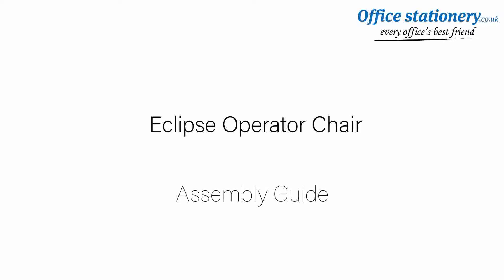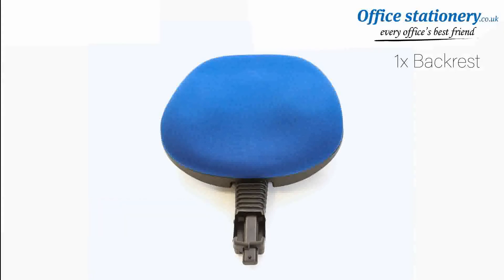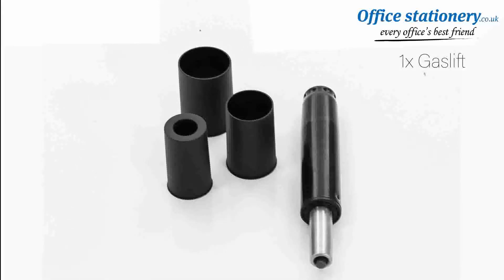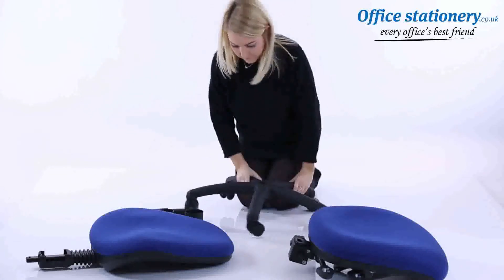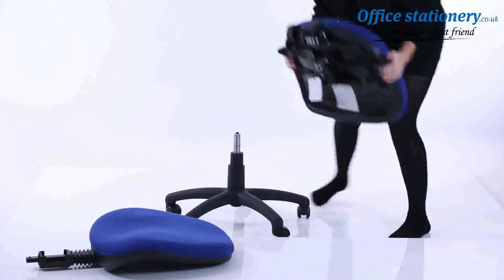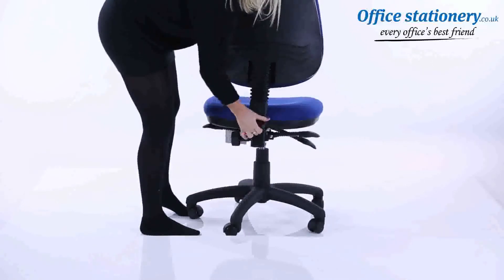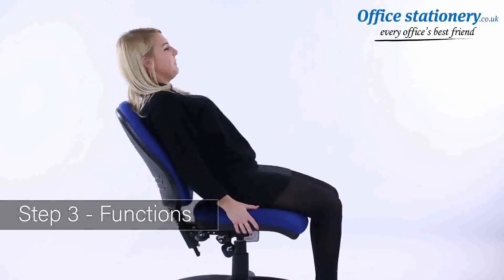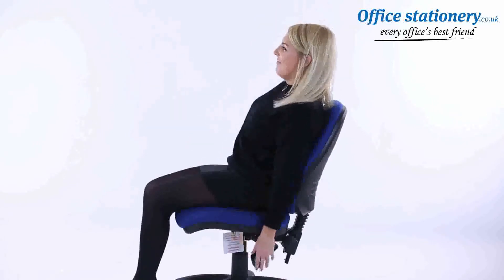Eclipse III Lever Task Operator Chair in Red LA at OfficeStationery.co.uk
The Eclipse 3 is a fully comprehensive operator chair that provides functionality and comfort. The well equipped mechanism provides independent seat and backrest angle adjustment that can be locked in any position. Perfect for the all day operator requirement.Available in a range of five different standard upholstery options and can also be bespoke upholstered to match corporate colours or personal taste.